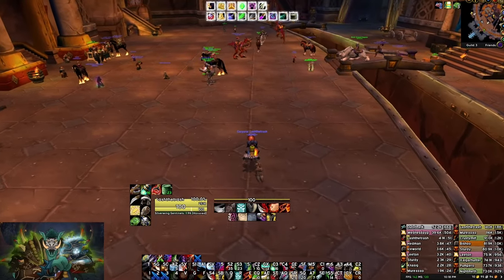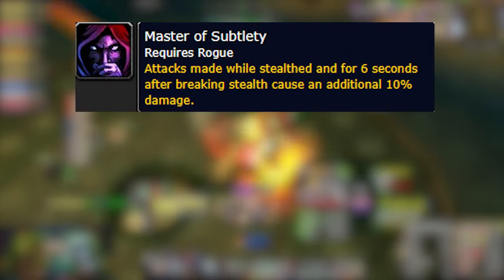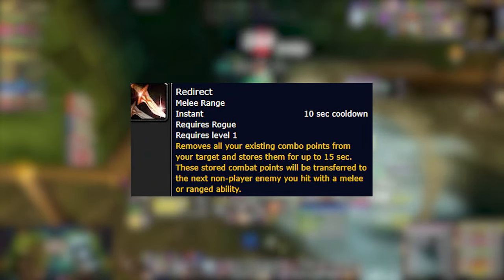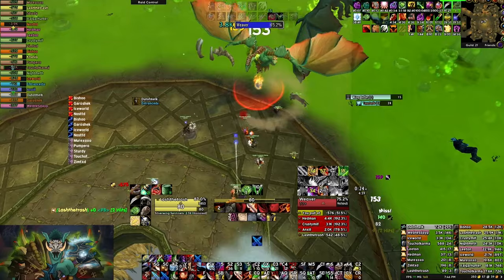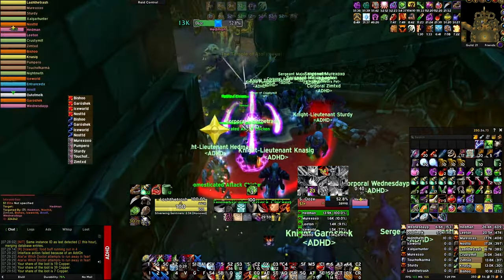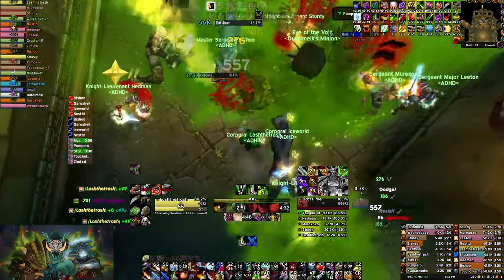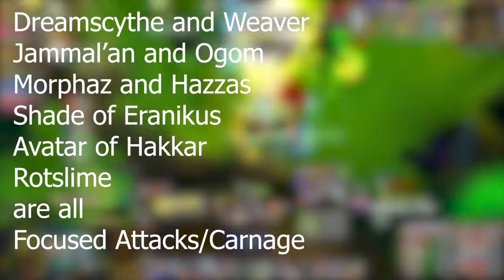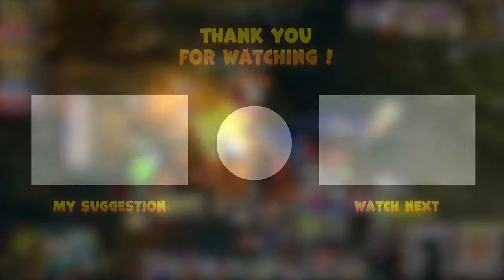ULTIMATE Rogue Guide for Sunken Temple - Season of Discovery Phase 3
the macro to snowball yourself :
/cast [@playername] Snowball

for those interested ill be making indepth guides for cataclysm rogue specs aswell, they'll be out very soon

my blade flurry spec is in our discord

0:00 Intro
0:49 Do this first
1:21 Consumes you can bring
1:31 Master of Subtlety
2:46 Redirect
3:50 Snowball
4:46 Resto Pot/Poison Resistance
5:14 Casts you shouldn't allow to go through
6:03 Domesticated Chicken and how to get the buff
6:39 Dont slack on using Resistance Pots
8:00 Use Runes for different Bossfights
9:10 Maximize Oil of Immolation Usage
10:00 Outro